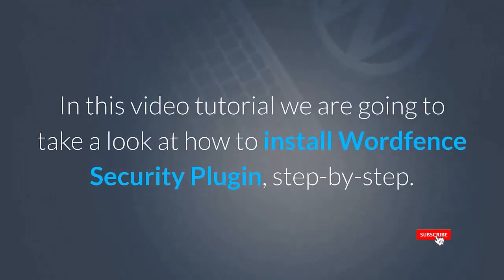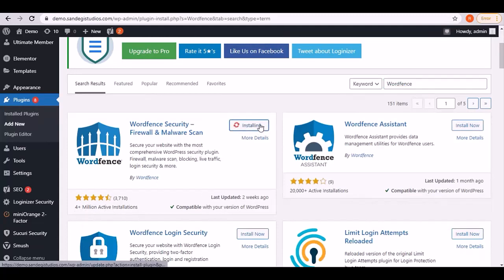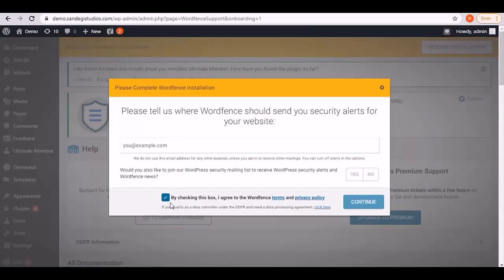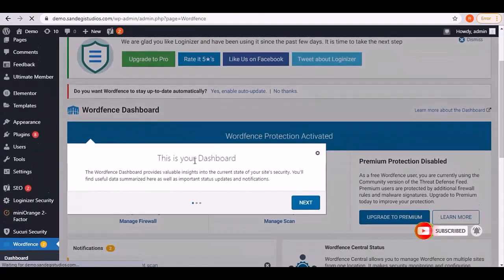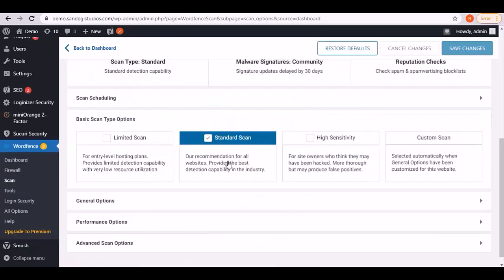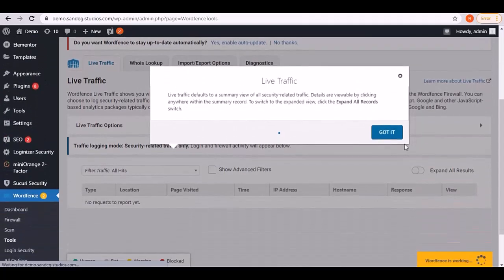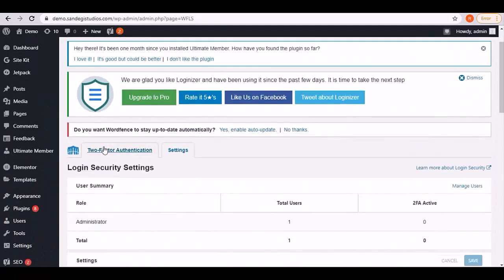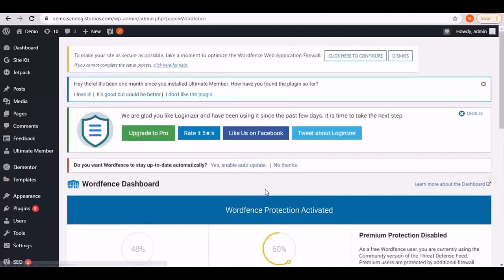How to Install Wordfence Plugin in WordPress for Beginners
Get More Info On How to Install Wordfence Plugin in WordPress for Beginners

How to Install Wordfence Plugin in WordPress for Beginners | Step-by-Step Tutorial

🚀 Secure your WordPress site today! Join us as we guide you through the process of installing the Wordfence Security plugin, step by step. Perfect for beginners, this video will show you how to add one of the most popular security plugins to your WordPress site to enhance its protection against threats. Whether you're managing a personal blog or a business website, ensuring your site's security is crucial.

🔗 Enhance Your WordPress Site:

My Content Creator Pro WordPress Plugin: Elevate your website with dynamic, SEO-optimized content. Perfect for anyone looking to boost their site's performance.

Absolutely Free WordPress Training: Ideal for beginners, our comprehensive training covers all aspects of WordPress, ensuring you're well-prepared to take full advantage of your WordPress site.

Video Chapters:

0:00 Introduction
0:20 Accessing Plugins in WordPress Dashboard
0:45 Searching and Installing Wordfence
1:10 Configuring Initial Settings
1:35 Activating Wordfence and Setting Up Alerts
2:00 Exploring Wordfence Dashboard and Features
2:20 Enabling Advanced Security Features
2:47 Conclusion and Next Steps

Let's ensure your WordPress journey is safe and secure!

FAQs:

Q: Why should I use Wordfence?

A: Wordfence provides comprehensive security features including firewall protection, malware scan, and live traffic monitoring, making it essential for protecting WordPress sites against various online threats.

Q: Is Wordfence free?

A: Wordfence offers a free version with robust features sufficient for many sites. There is also a premium version with additional advanced features for enhanced security.

Q: Can Wordfence slow down my site?

A: While any security plugin can potentially impact site speed, Wordfence is designed to be efficient. Proper configuration can minimize any slowdowns.

Conclusion:

Installing the Wordfence plugin is a crucial step towards securing your WordPress site. By following this tutorial, you can ensure that your site remains protected against threats while maintaining optimal performance. Remember, security is not just a feature, it's a necessity for the longevity and success of your online presence. For further learning and support, join our free WordPress training program and enhance your skills today.